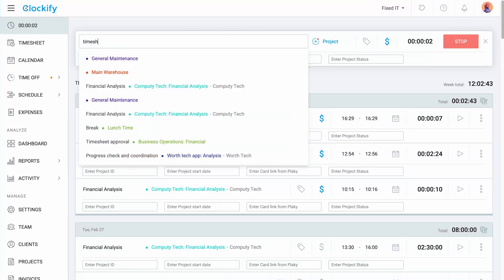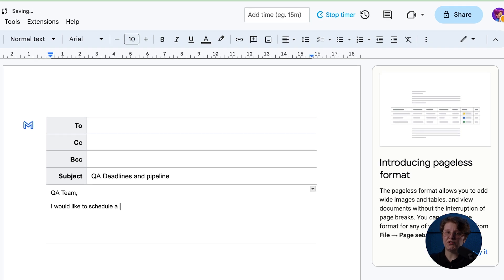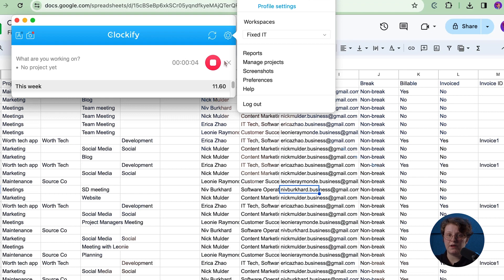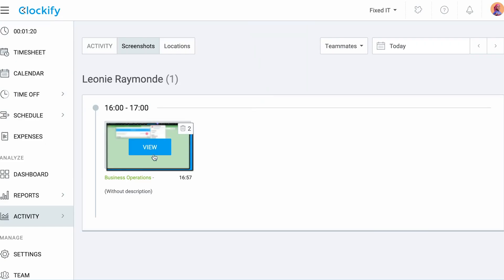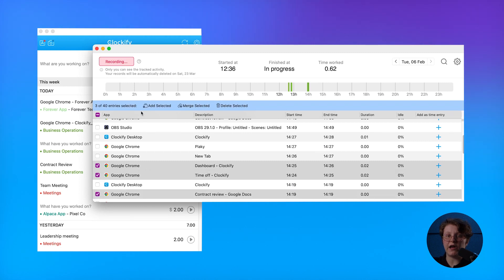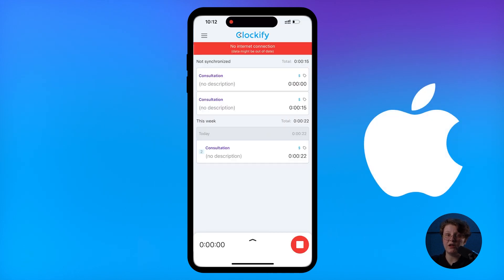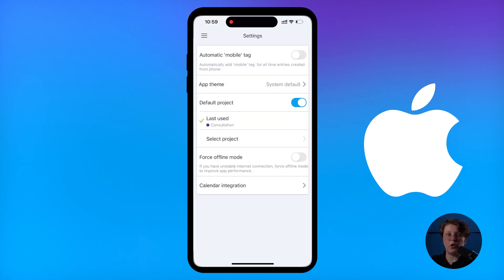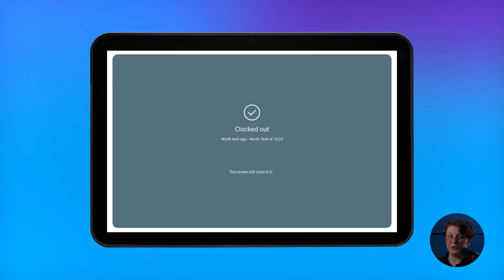Time Tracking Apps | Web • Desktop • Mobile • Kiosk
Track time from anywhere, online or offline, everything is synced.
Mac  •  Windows  •  Linux  •  Android  •  iOS  •  Chrome  •  Firefox  •  Edge

Chapters:
0:00 Intro
0:13 Web
0:55 Desktop
2:08 Auto Tracker
2:51 Mobile
4:21 Kiosk
4:51 Outro

Clockify is a part of CAKE.com suite of powerful productivity tools.

and all together they form the CAKE.com™ suite designed to increase teamproductivity.